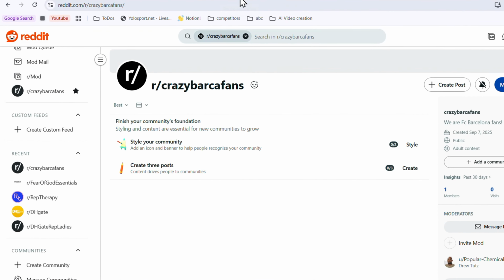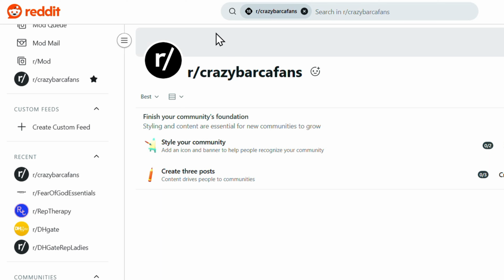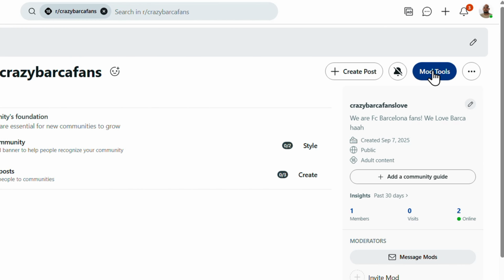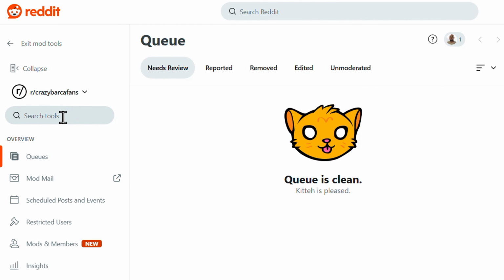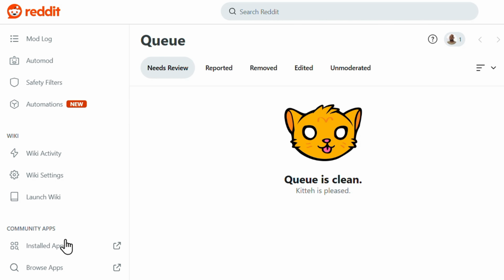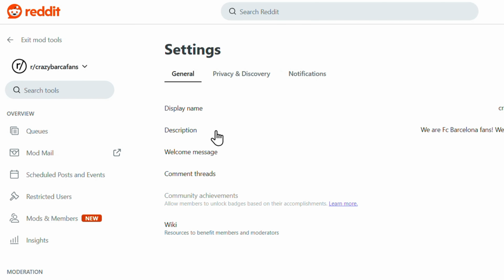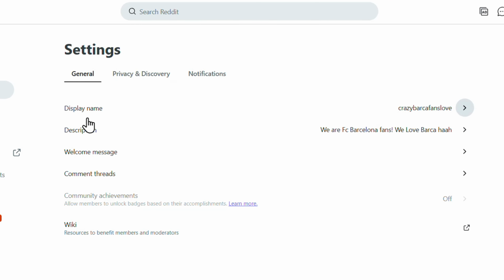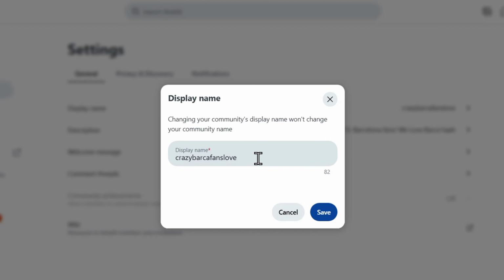How to Change Reddit Community Name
Want to rename your Reddit community? 🤔 In this tutorial, I’ll explain everything you need to know about how to change your Reddit community name. While Reddit has strict rules about community names, I’ll walk you through what’s possible, what’s not, and the alternative solutions you can use to rebrand your subreddit in 2025.

👉 In this video, you’ll learn:
✔️ Whether you can change your Reddit community name
✔️ What limitations Reddit has for subreddit names
✔️ Tips for rebranding your community the right way

If you’re a moderator or just starting out, this guide will help you understand how to manage your community effectively.